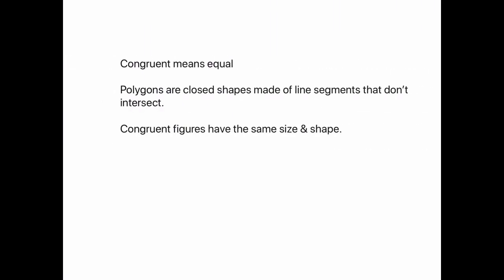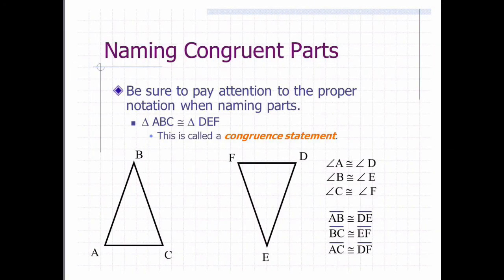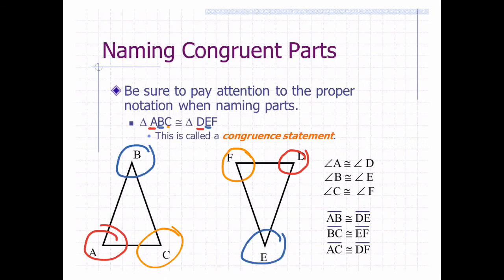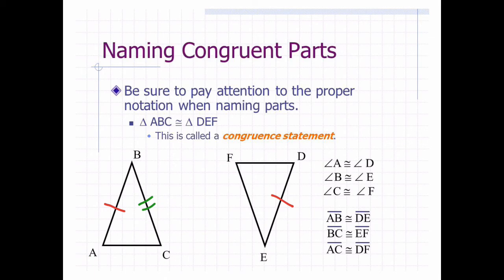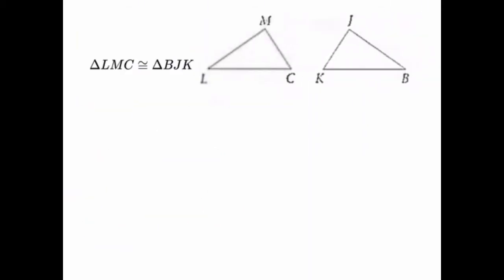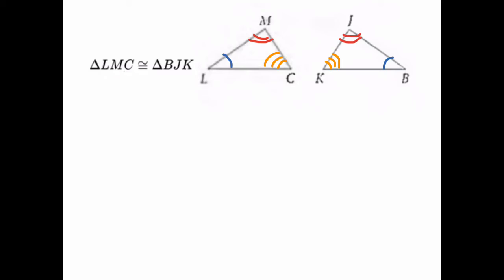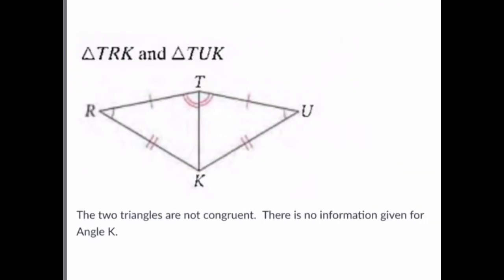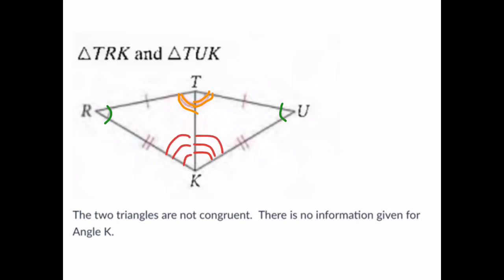Geometry Lesson 4-1